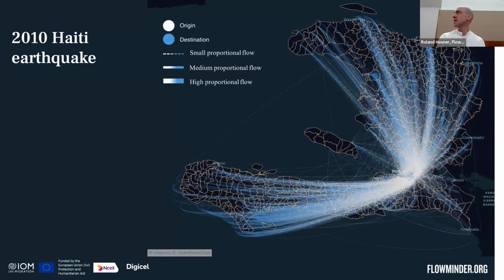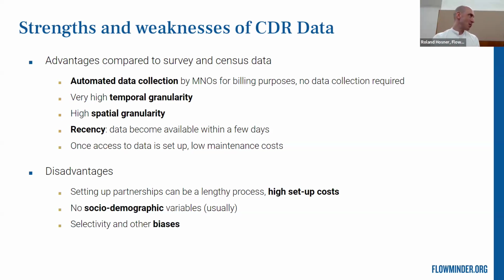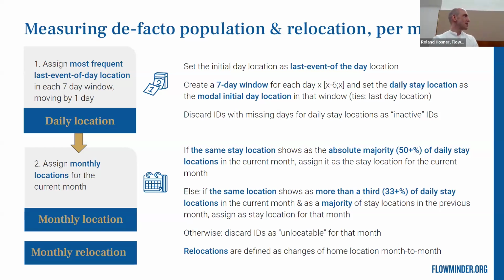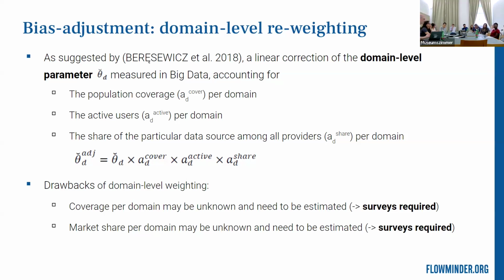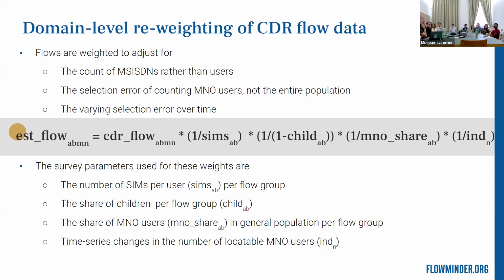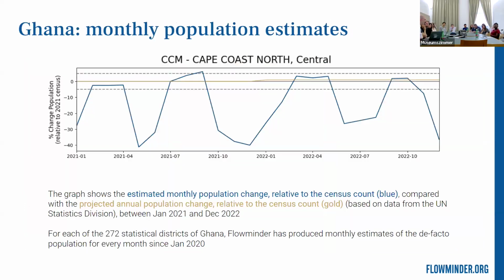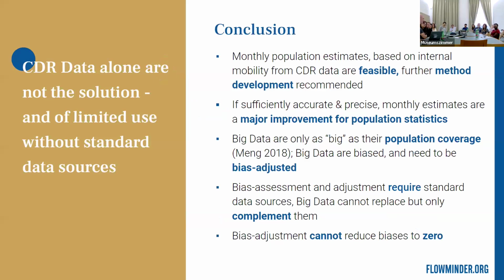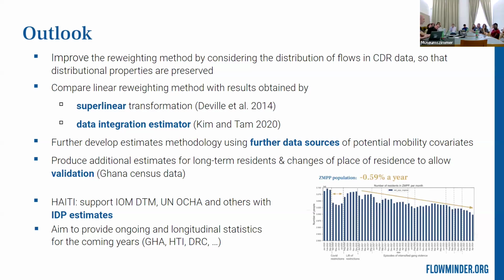Dynamic Population Estimates for Low- and Middle Income Countries based on Mobile Phone Data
WIC Colloquium

Roland Hosner
Flowminder Foundation

Abstract:
While mobile phone data constitute a promising new data source for granular population statistics, they remain partial in terms of population coverage, and prone to representation biases which are difficult to measure and correct for in the absence of independent auxiliary data. The use of mobile phone data to estimate changes of sub-regional population counts over time often relies on a series of assumptions (e.g. the assumption that movements observable for mobile phone users are similar to the movements of the general population. Mobile phone users differ from the general population in many (socio-demographic) characteristics. Flowminder has developed and applied a methodology to produce estimates of internal migration and sub-regional population change in Ghana, Haiti and the DRC. These dynamic population estimates can be used for a wide range of use cases, from the health sector, humanitarian work, disaster preparedness to official statistics.

About the presenter:
Roland Hosner is a sociologist, migration researcher and statistician, currently working on the estimation of internal mobility and bias-adjustment of statistics derived from mobile phone data. He is Flowminder’s Senior Statistician and leads all work on survey design and analysis, as well as on data triangulation of mobile phone data, survey and census data, to produce mobility and population estimates for Haiti, the DRC and Ghana.